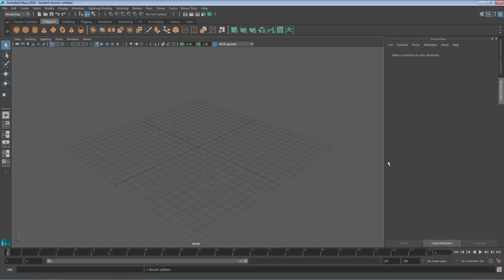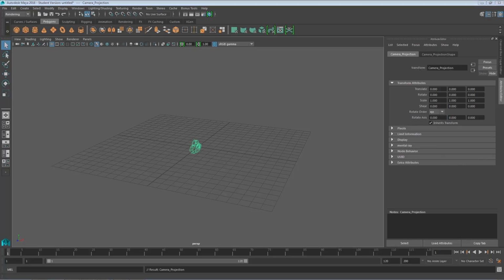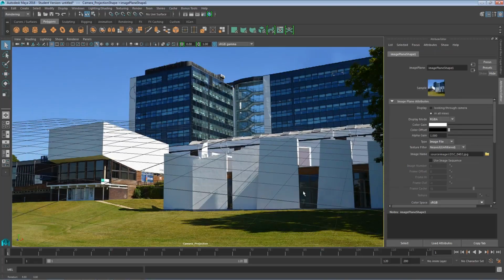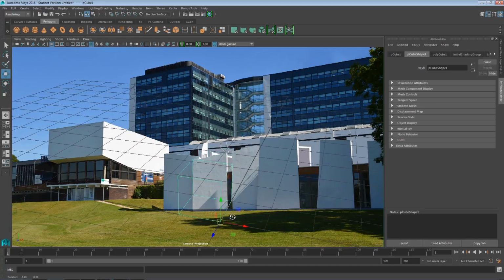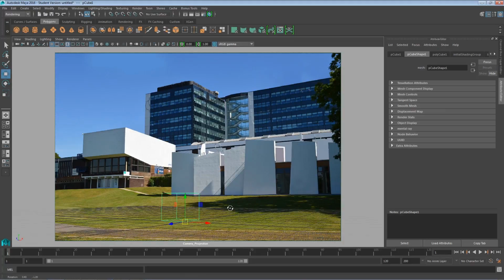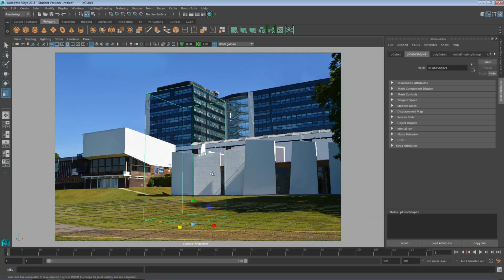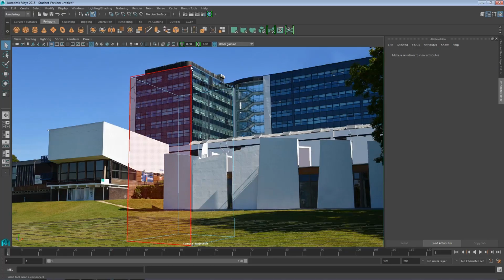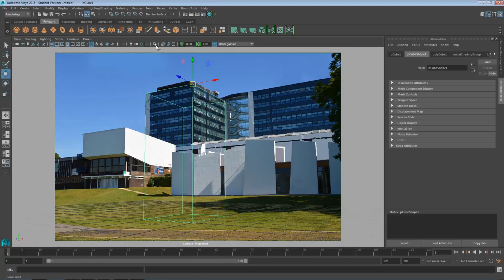Adding a projection camera and image plane in maya